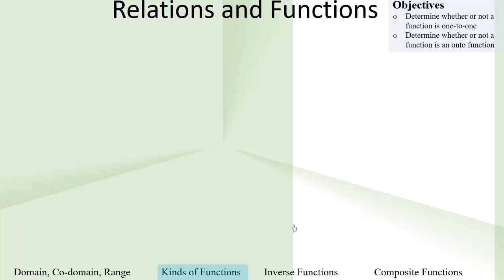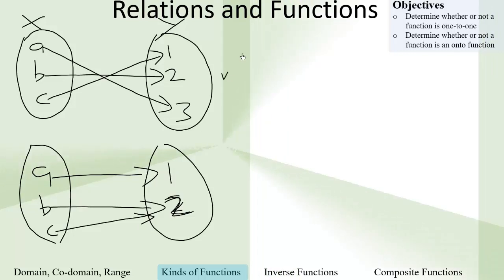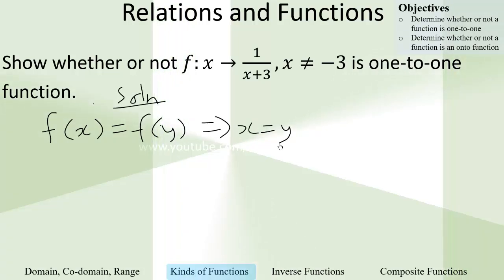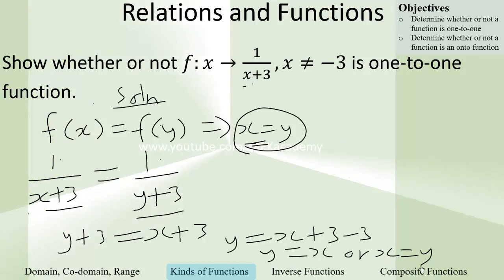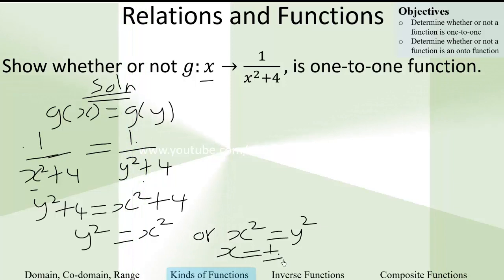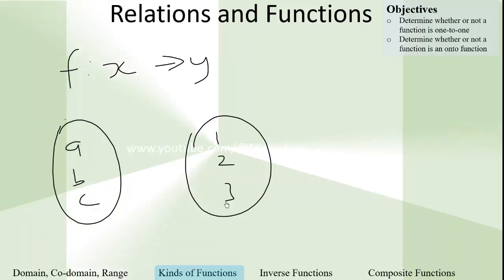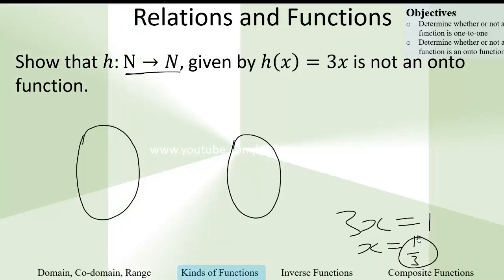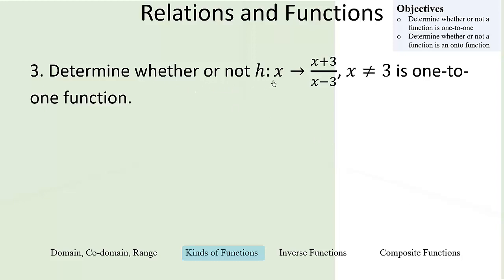Kinds of Functions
One-on-one functions and onto functions